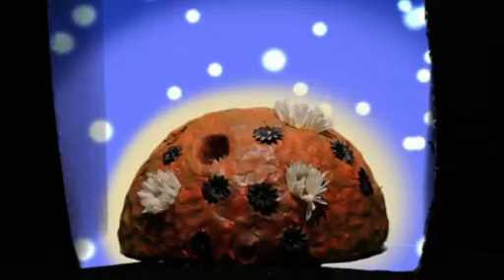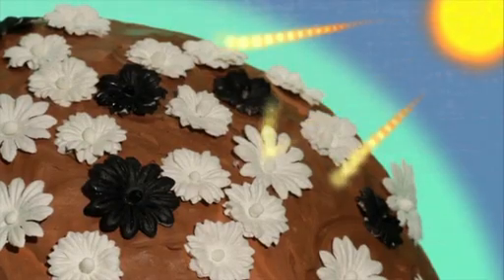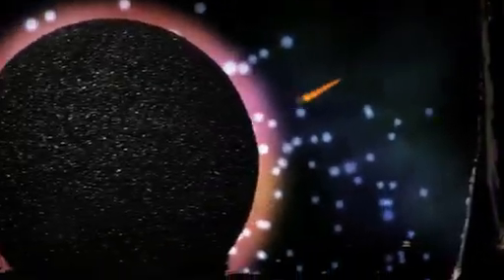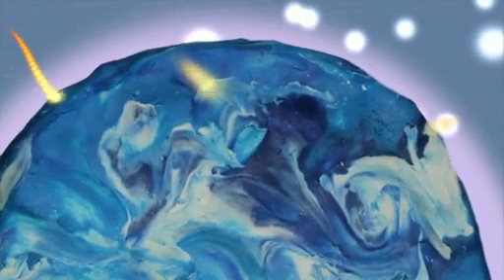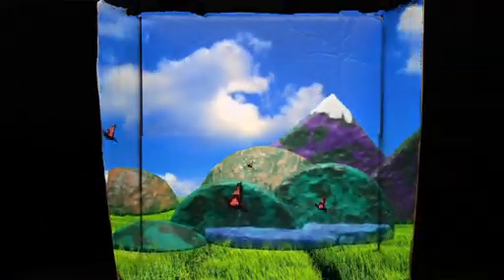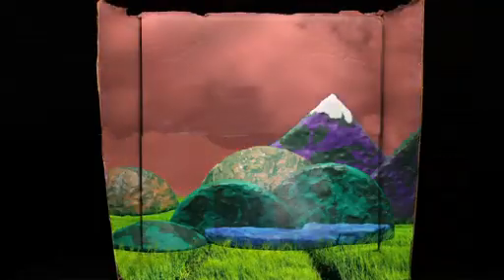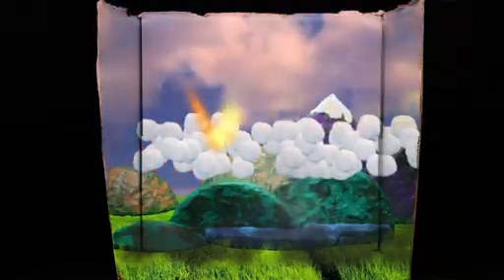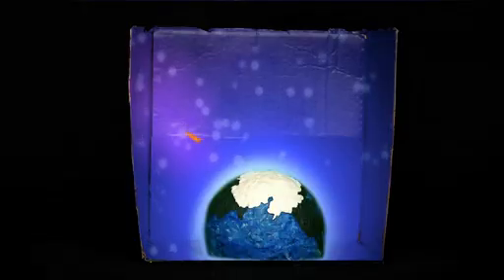This World Is Black and White - NASA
ALL CREDITS TO NASA AND GODDARD SPACE FLIGHT CENTER

A look at how the historic DaisyWorld model illustrates concepts like environmental feedback loops and albedo.
Daisyworld, a computer simulation, is a hypothetical world orbiting a star whose radiant energy is slowly increasing. It is meant to mimic important elements of the Earth-Sun system, and was introduced by James Lovelock and Andrew Watson in a paper published in 1983 [1] to illustrate the plausibility of the Gaia hypothesis. In the original 1983 version, Daisyworld is seeded with two varieties of daisy as its only life forms: black daisies and white daisies. White petaled daisies reflect light, while black petaled daisies absorb light. The simulation tracks the two daisy populations and the surface temperature of Daisyworld as the sun's rays grow more powerful. The surface temperature of Daisyworld remains almost constant over a broad range of solar output.